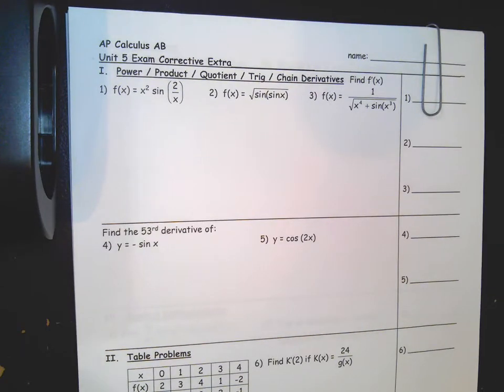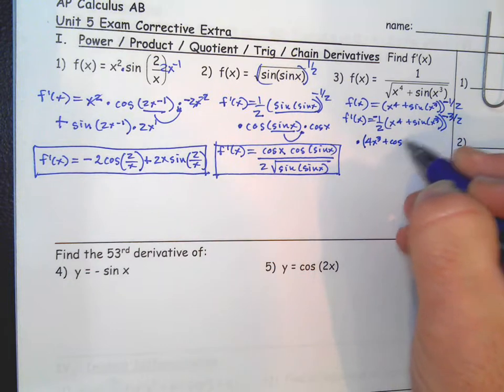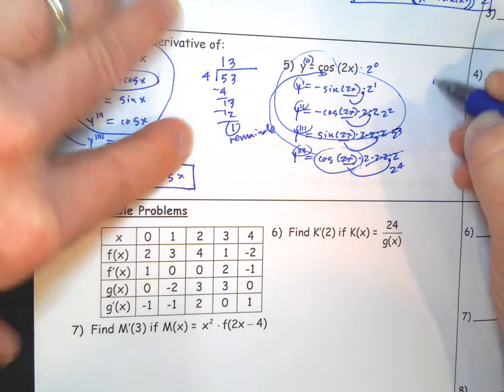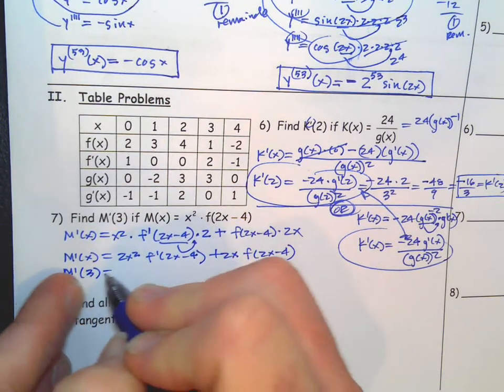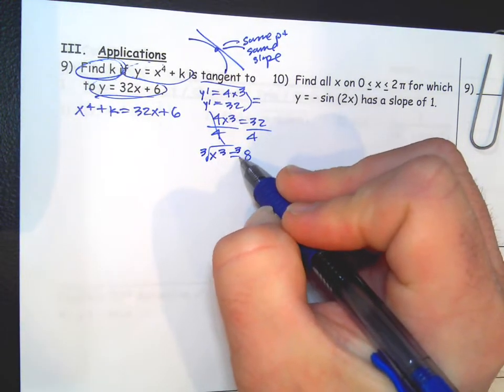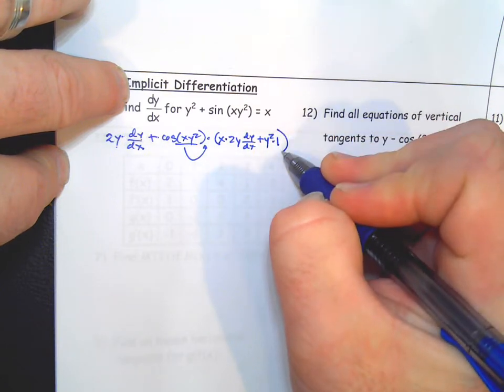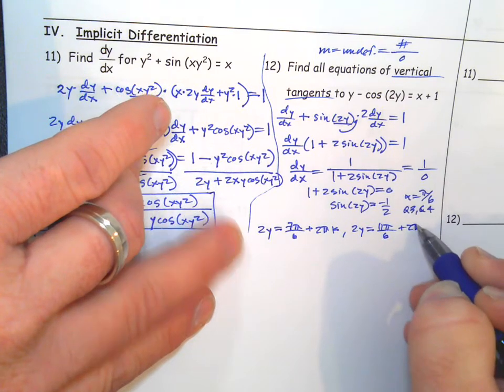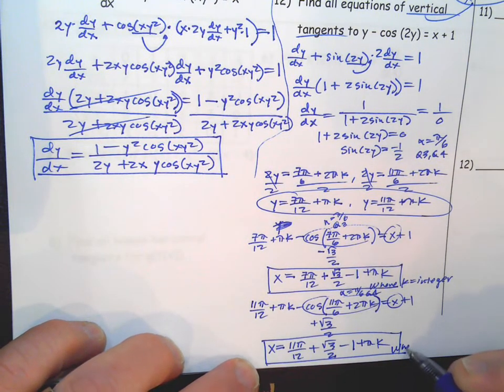AP Calculus AB unit 5 review corrective EXTRA office hours